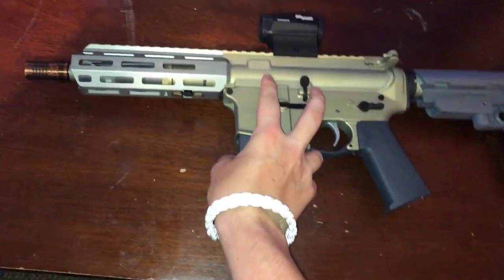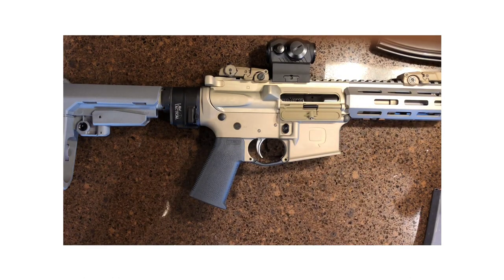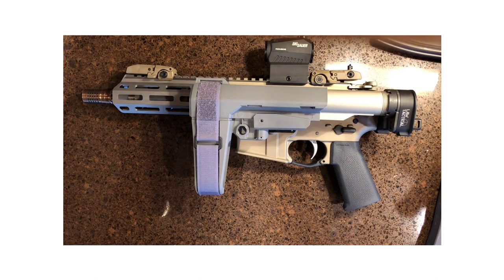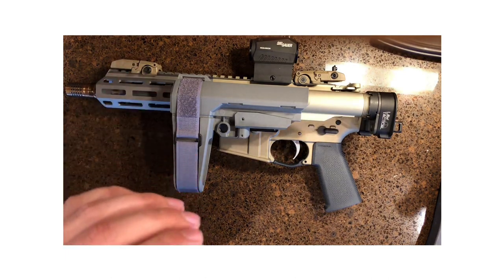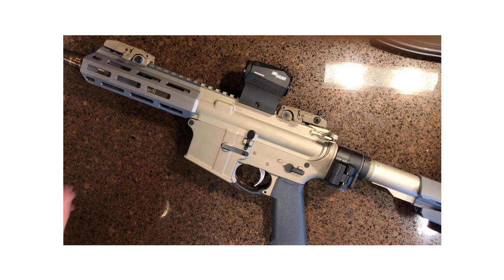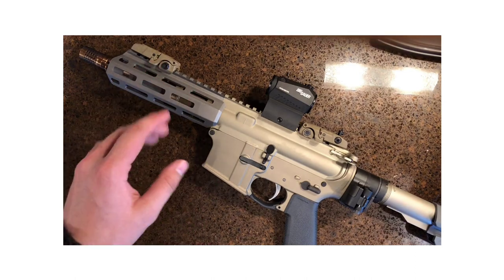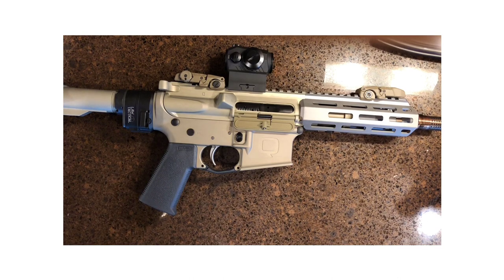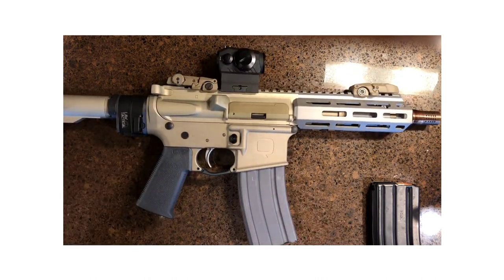The Sugar Weasel by Q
The new Sugar Weasel by Q. The Honey Badger’s little brother. This is a first impression and thoughts about the newly acquired Sugar Weasel pistol, chambered in 300 blackout. Also featuring the SBA3 brace, the LAW Tactical folding adapter and the Sig Sauer Romeo 5 optic.